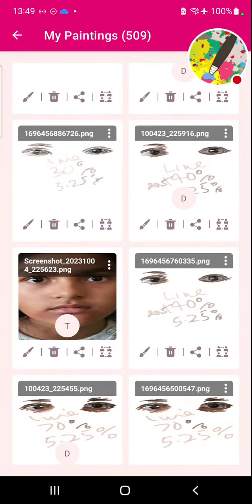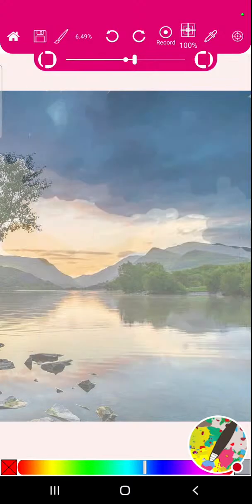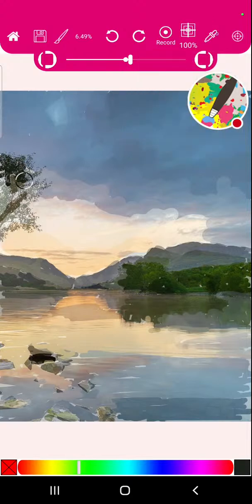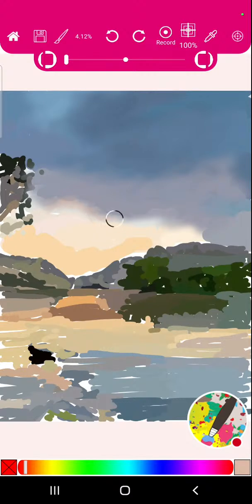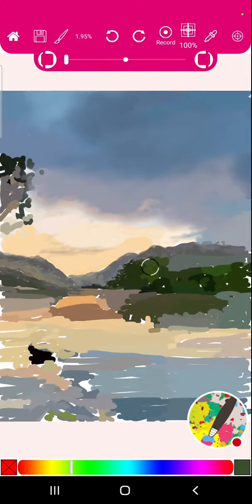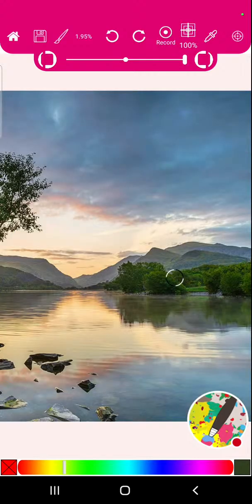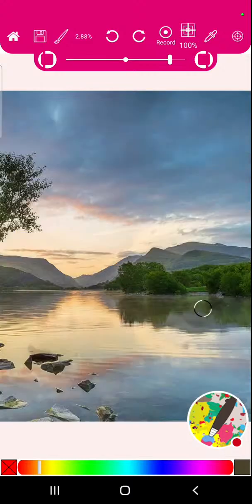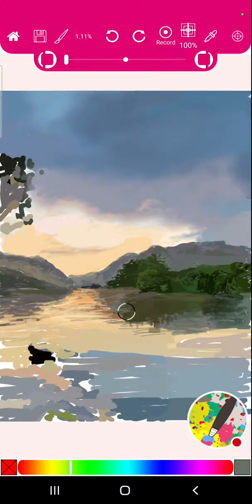Paintology is going live with this drawing of lovely lake scene with a great backdrop!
Update:
Completed Drawing:

Update:
Please join me in the conclusion of this drawing on my live session coming up at 14:00 GMT

I hope you enjoyed the livestream sessions of the capabilties of the Paintology drawing app.
I will go through this again. However, it would be very helpful if you can provide some feedback or comment as to anything you would like to see etc.